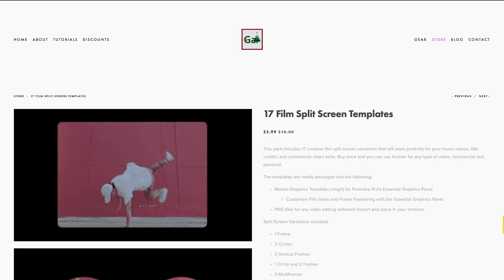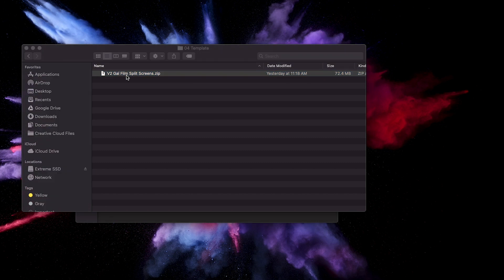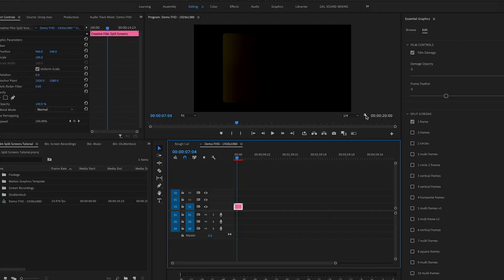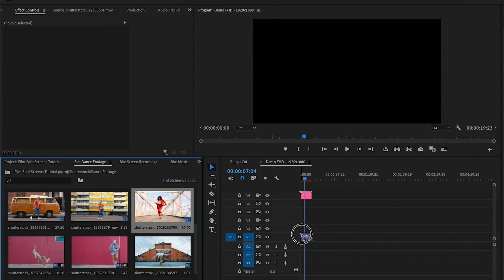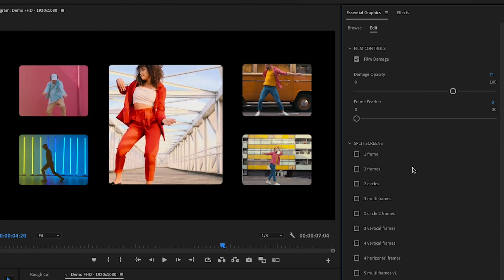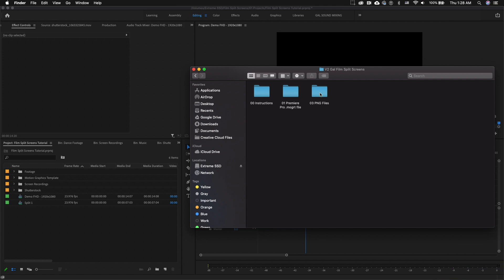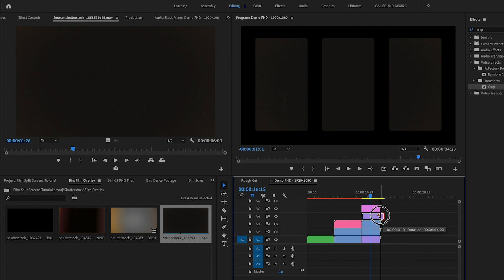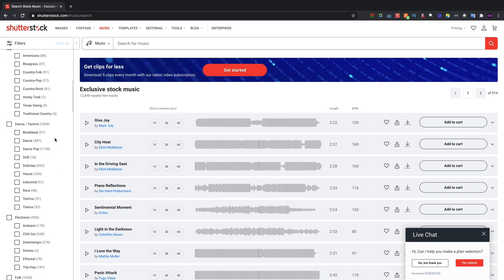Awesome Film SPLIT SCREEN Template Pack (Premiere, Resolve, FCPX) Tutorial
Add to your timeline, drag and drop your footage and customize your film grain :)

The pack includes versions for Premiere Pro, After Effects, Final Cut Pro X, Fimora, Movavi Video Editor, and Davinci Resolve.

MY YOUTUBE FILMMAKING KIT

CANON EOS R + 35MM
RODE NT USB MIC Mini
Manfrotto Befree Live Tripod
NEEWER Softbox light kit
Falcon Eyes RGB Light

LaCie 2Big 20TB Dock
SanDisk 2TB Extreme SSD

Music & SFX from Epidemic (30 days free)
Music & SFX from Artlist (2 free extra months deal)